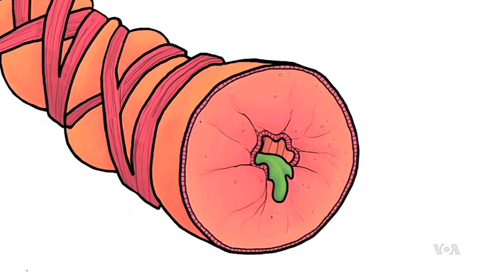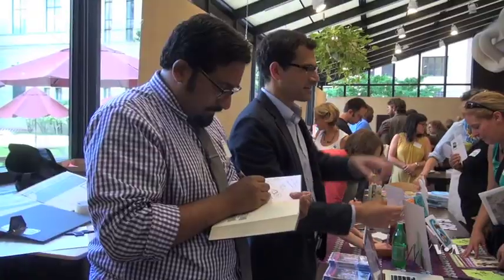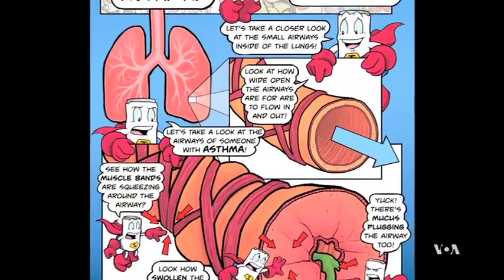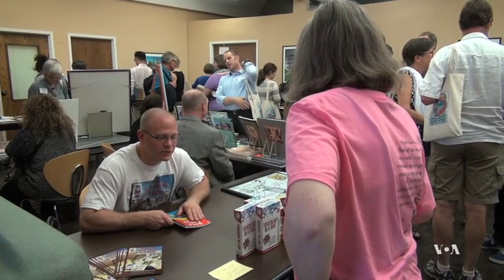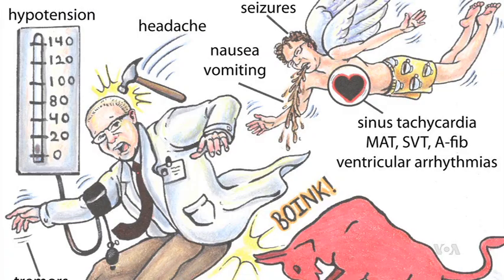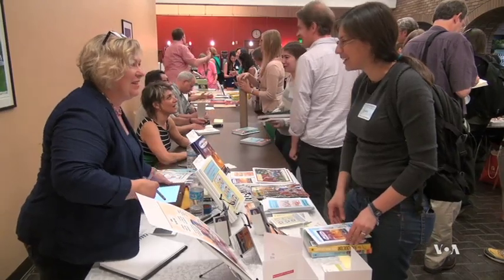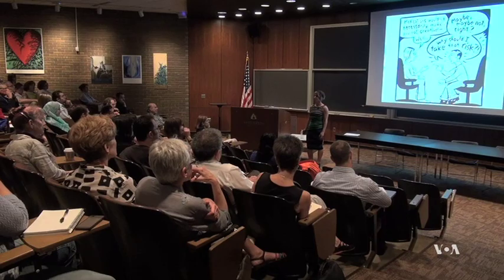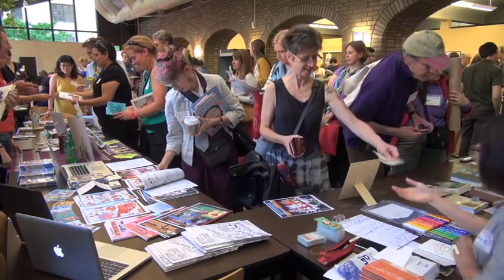Comics Make Medicine Less Scary for Young Patients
A growing number of comics and graphic novels are finding their way into medical exam rooms. Experts say that especially for young patients, comics can be a great tool to explain what can be a scary medical process in an easy and entertaining manner. The increasing and varied use of graphic arts was the focus of a recent Comics and Medicine conference at Johns Hopkins Medical Campus in Maryland. VOA's June Soh talked with physicians there.